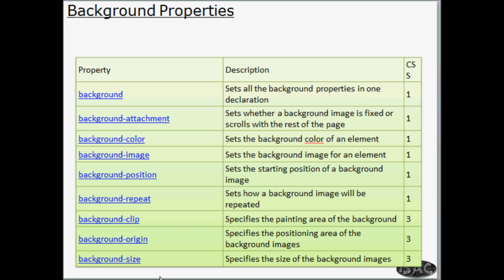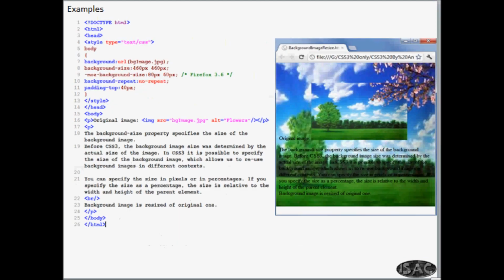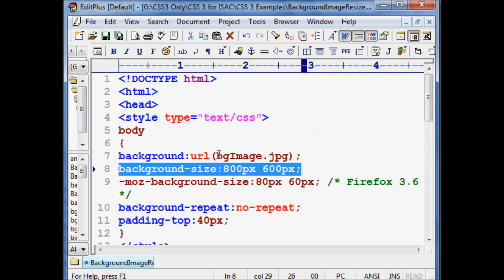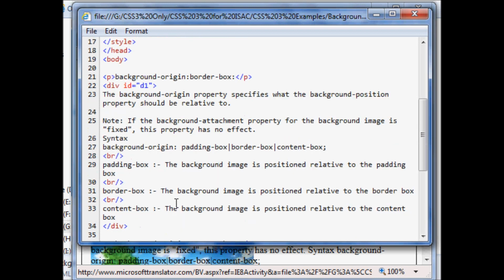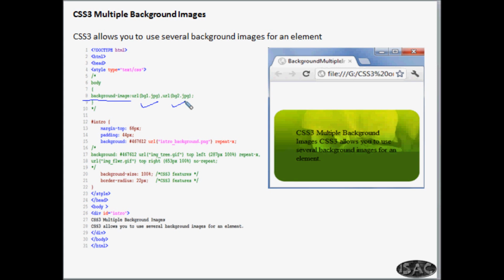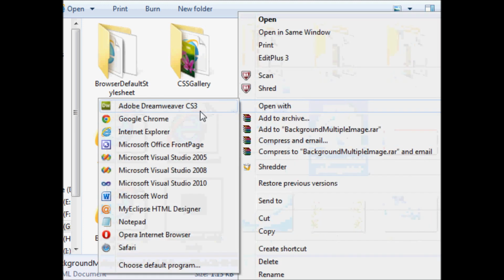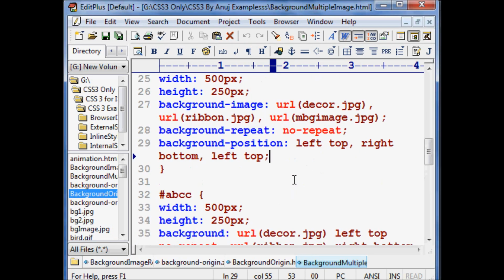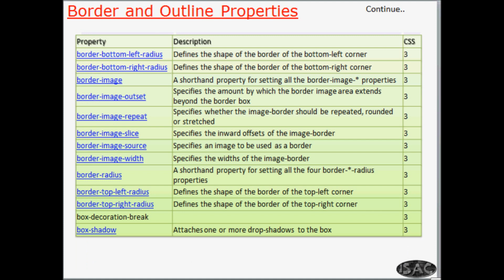CSS3 Concepts Chap4 Bg Origin size MultipleImgEx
Understanding Background
Background-origin
Background-size
Multiple image in background